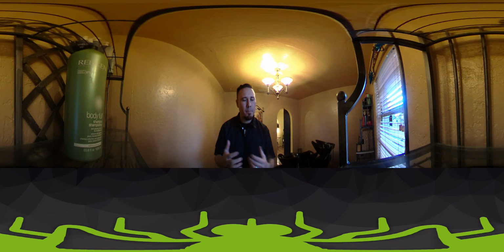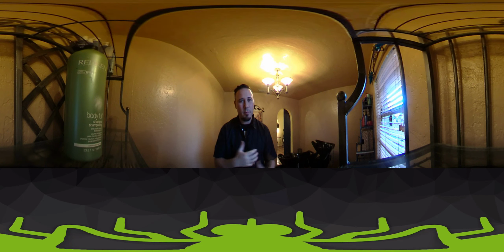Omar's Hair Salon In 360°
A lot of you have been to my job but not like this. This is probably the first 360 video shot in a salon. Enjoy!